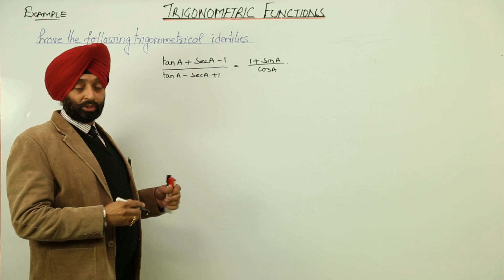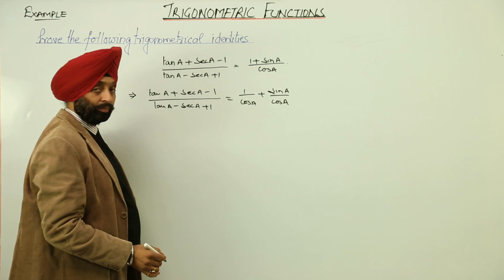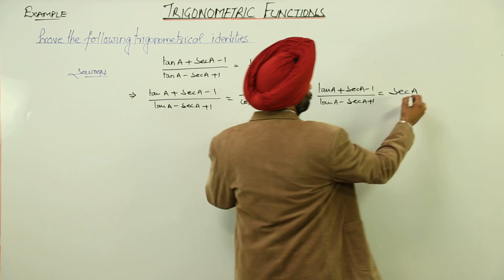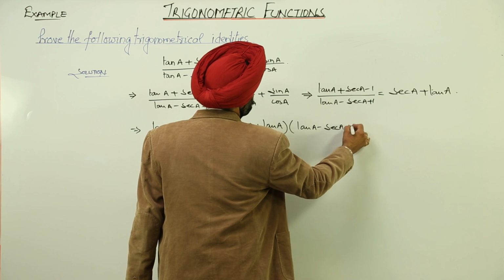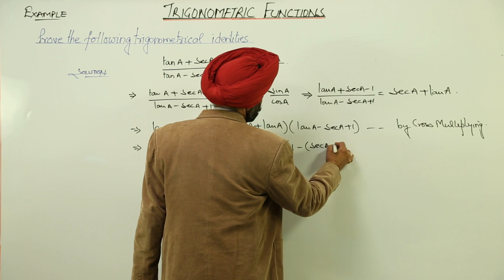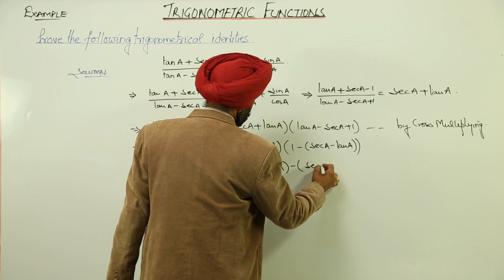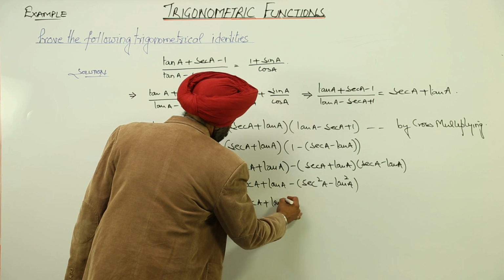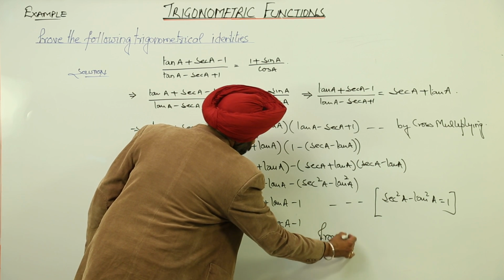ICSE CLASS 11 MATH - TRIGONOMETRIC FUNCTIONS - US6A4129